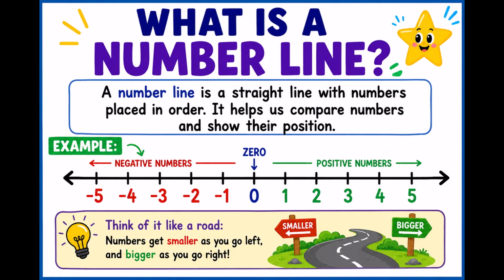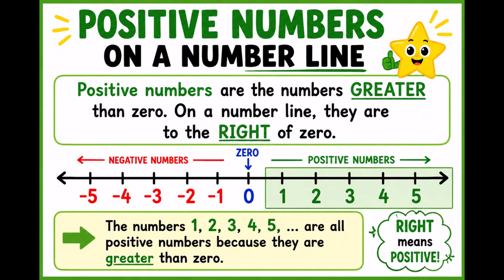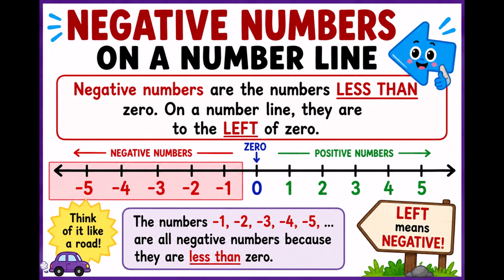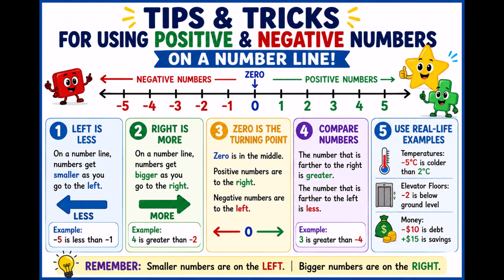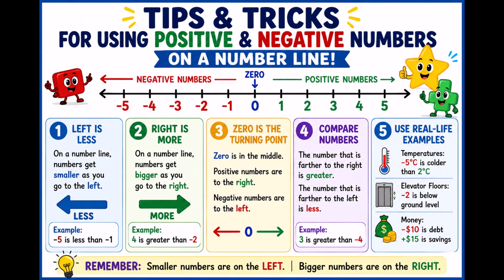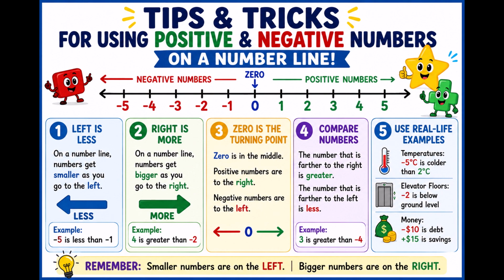Unit 8 Topic 1 Number lines Positive numbers Negative numbers powerpoint Middle School Math Course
In this lesson, students will learn how to use number lines to understand positive numbers, negative numbers, and zero. Number lines help students compare values, understand direction and distance, and build a strong foundation for working with integers in future math lessons.

In this video you will learn:

• What positive numbers and negative numbers are
• How to read and use a number line
• How to locate numbers on a number line
• How to compare positive and negative numbers
• How number lines are used in everyday life, such as temperatures, elevations, and finances
• Common mistakes to avoid when working with positive and negative numbers

This lesson is designed for middle school students, homeschool families, classroom teachers, tutoring programs, and anyone looking for a simple, easy-to-understand explanation of number lines and integers.